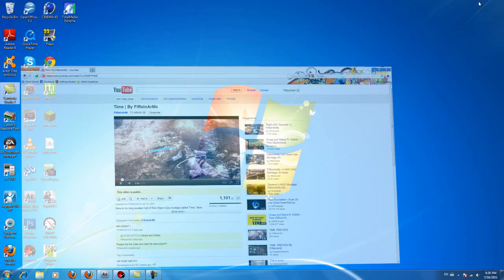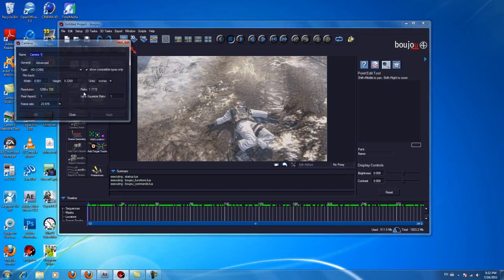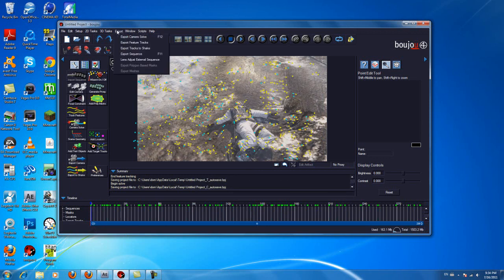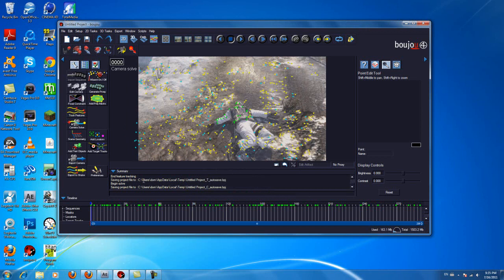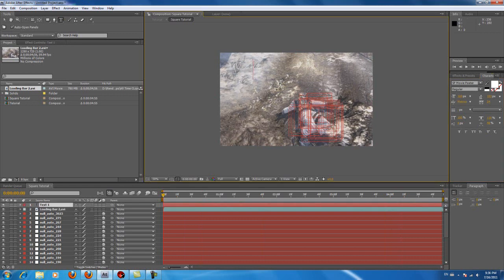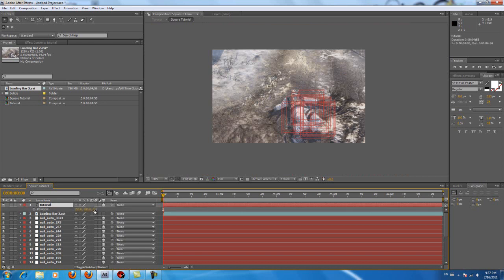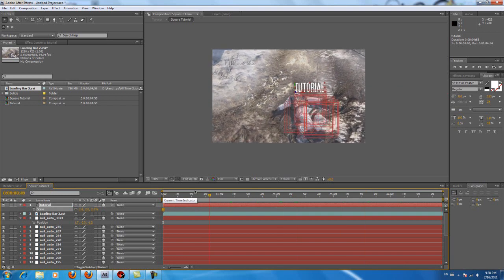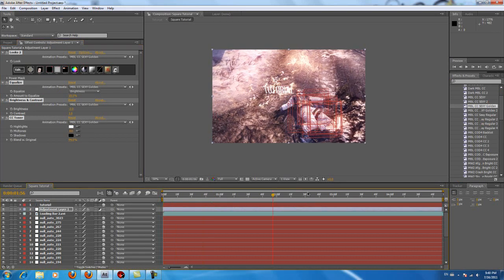3D Motion Tracking Tutorial | After Effects | Boujou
This is my first tutorial and the start of a series to come where I do a walk through on my Black Ops montage 'Time'. If you have any questions or queries be sure to leave them in the comments and I'll do my best to answer all of them. It would be quite nice if you could leave a like for the enthusiastic commentary?! Also feel free to request a tutorial in the comments or by private messaging me.